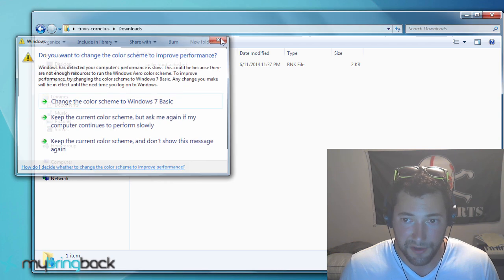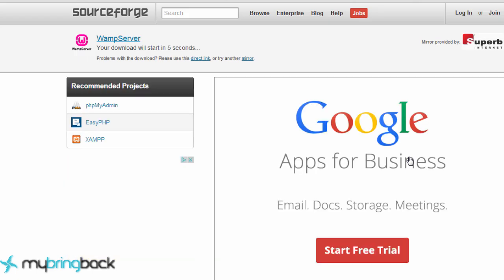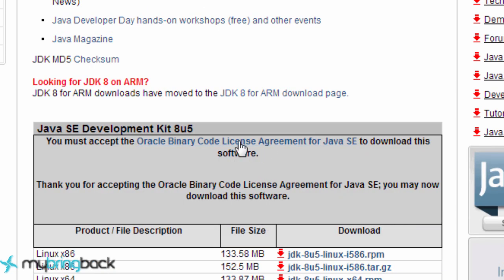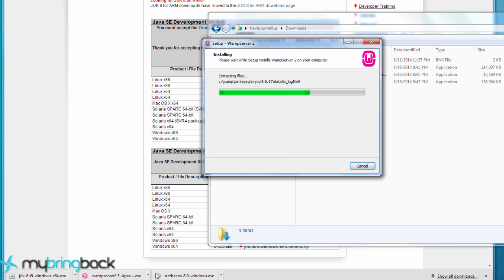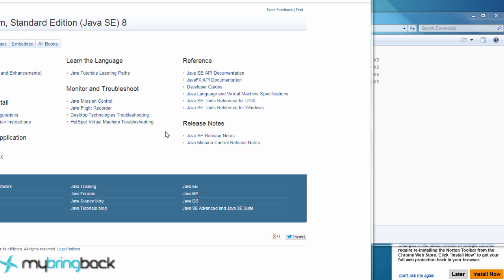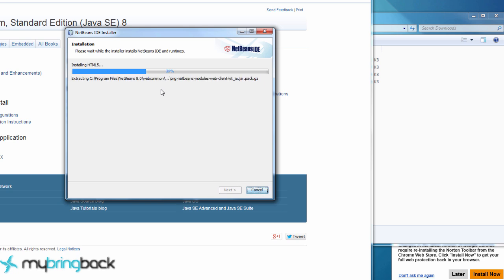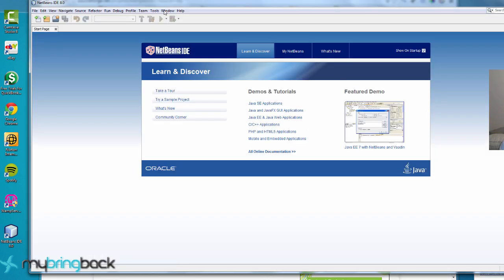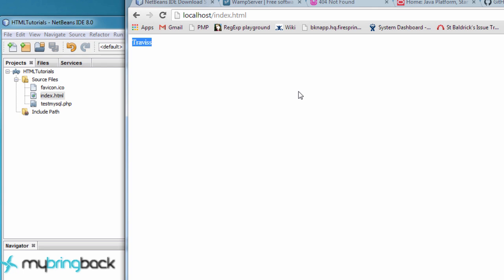HTML and CSS Tutorials 1: Setting up the Development Environment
In this tutorial we will download, install, and setup all the software you will need for this Web development course.  The course will teach you have to become a Web Application Engineer, knowing languages like php, ruby, html5, css3, javascript, jquery, ajax, and working with mysql databases.  This is the beginning of the course where we will learn the basics of HTML and CSS. .